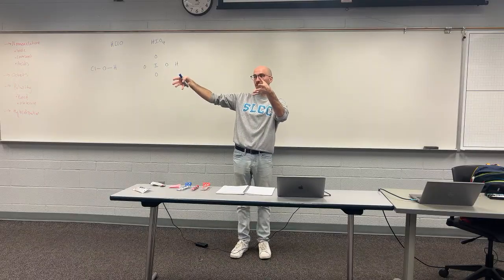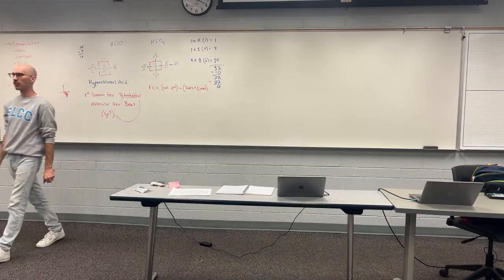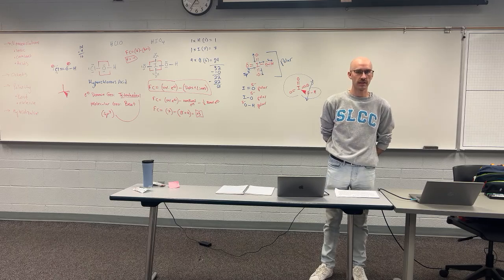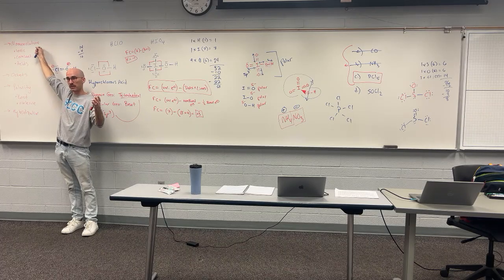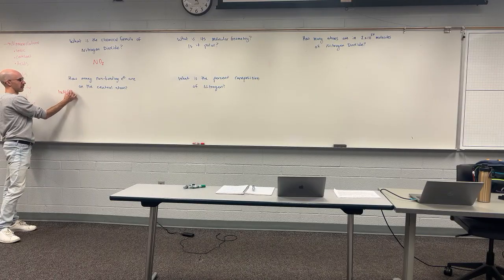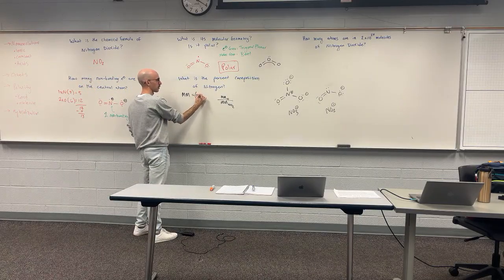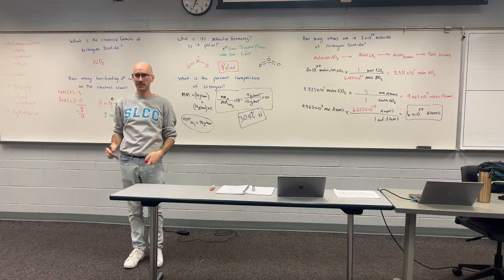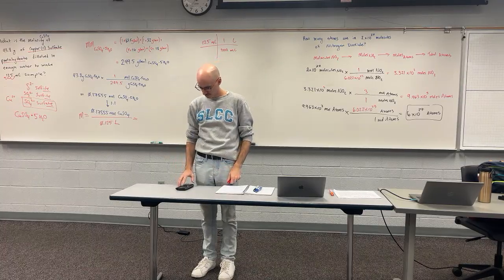1210 Midterm Review Day 2